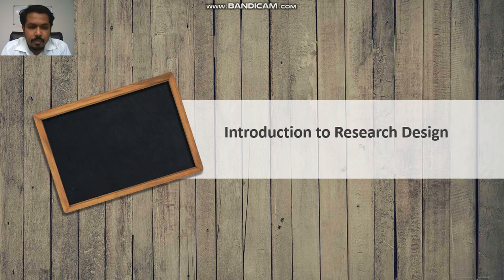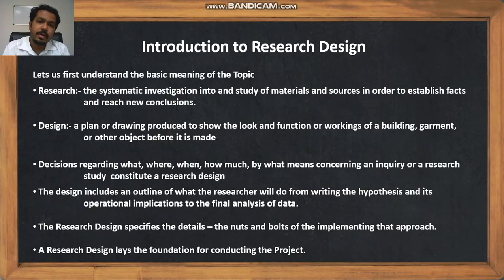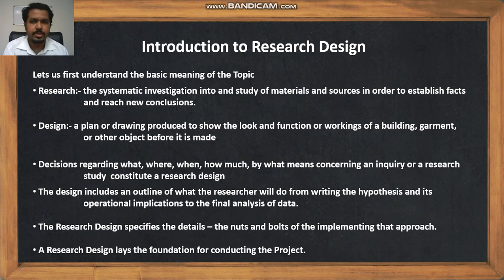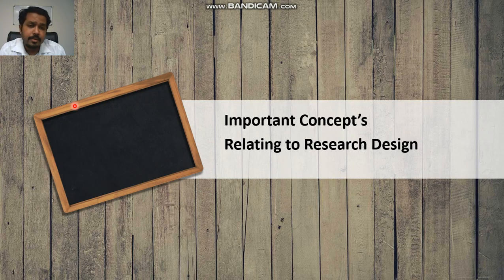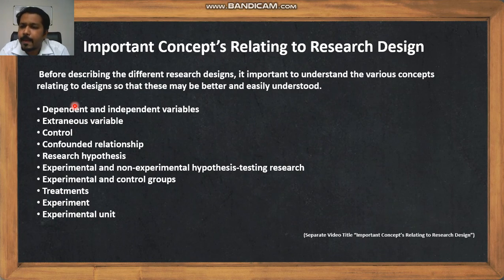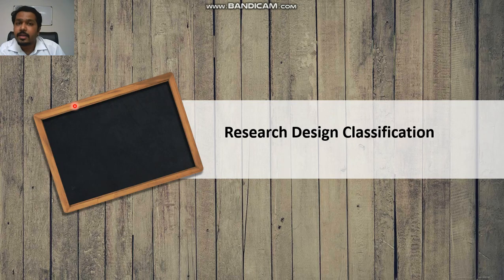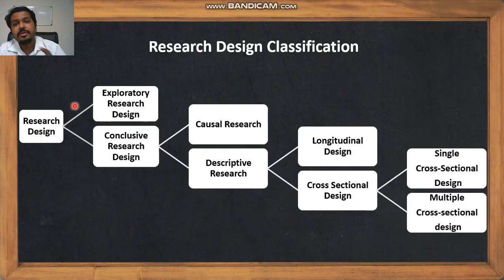Research Design Part I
Introduction to Research Design and Classification of Research Design